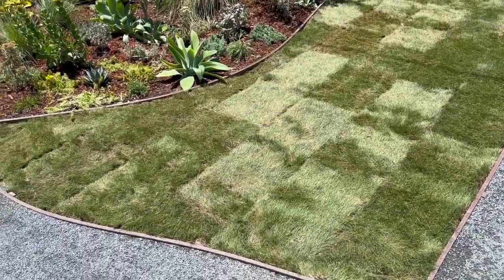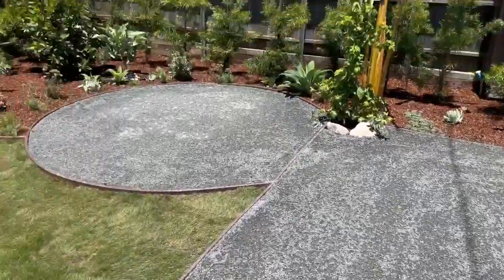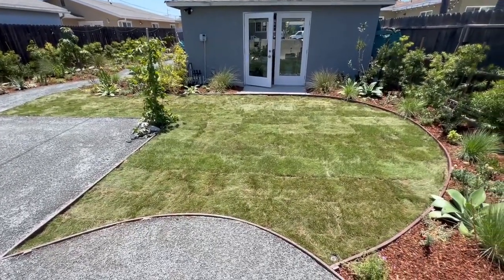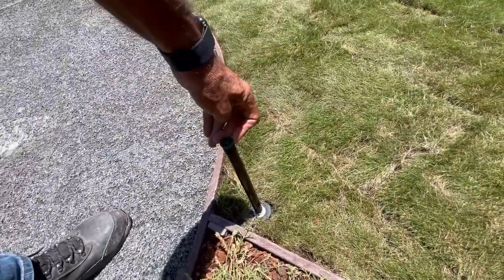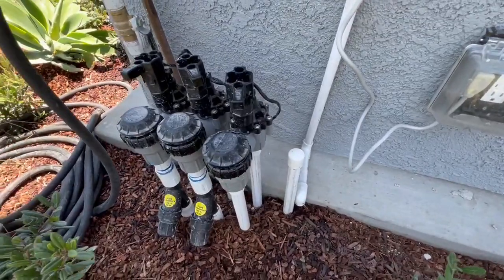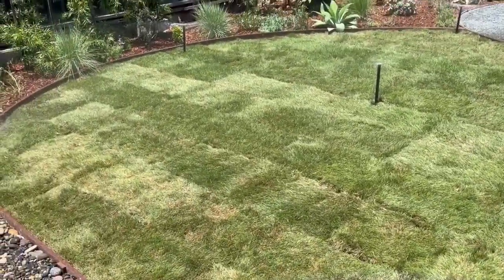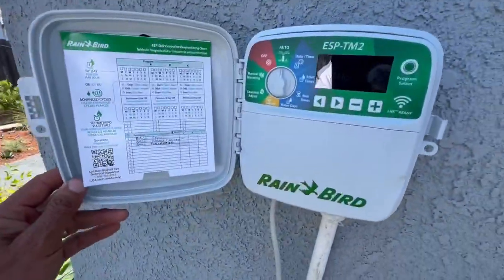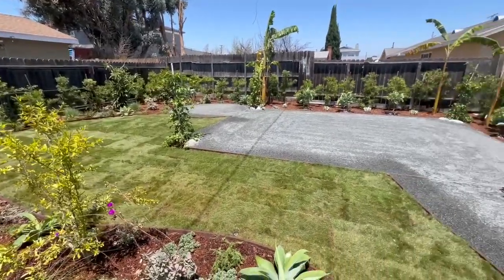Native mow free lawn!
Yep, it’s real!  Native lawn which doesn’t need to be mowed really exists. It requires very little water once established.